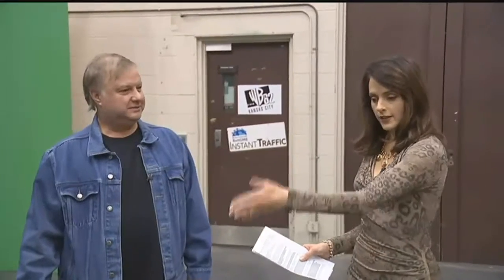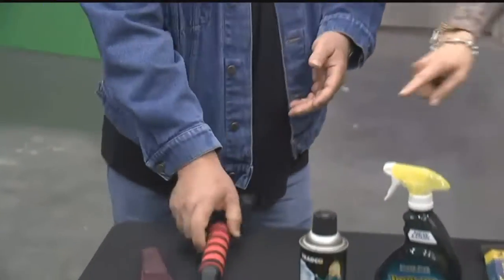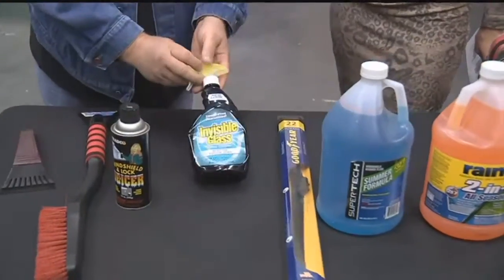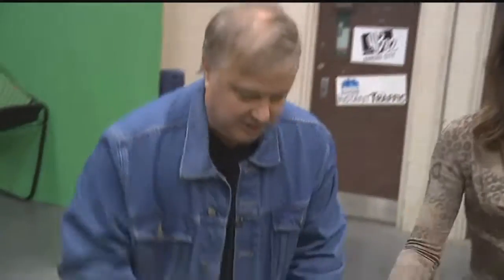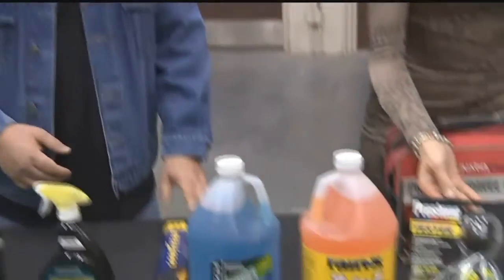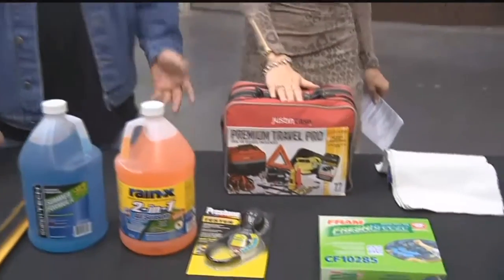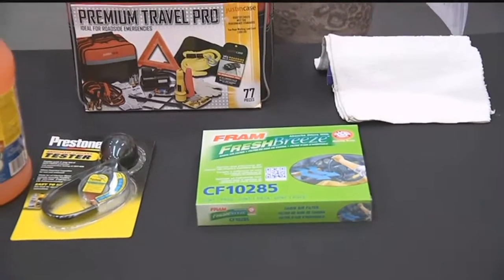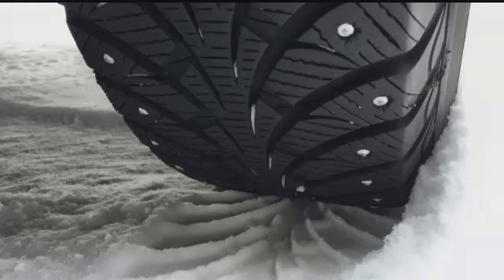Make sure your car is drive ready when the temperatures drop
Master auto mechanic Robert Sokel shares tips for making sure you and your are ready for cold weather driving.